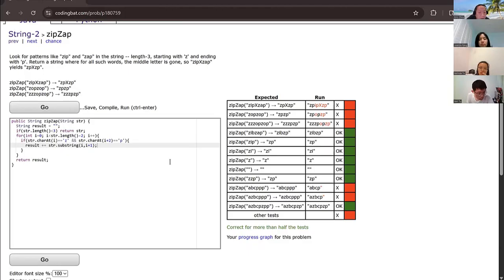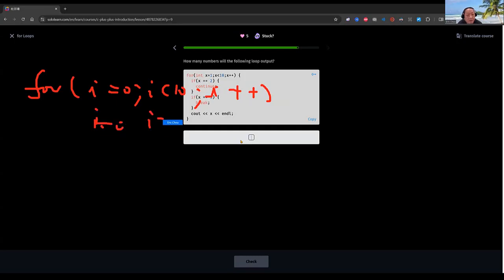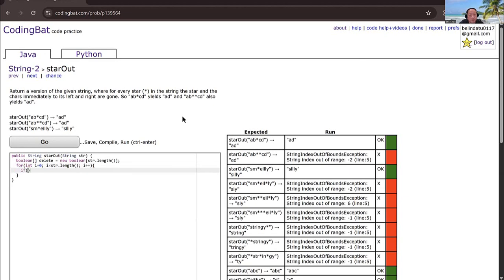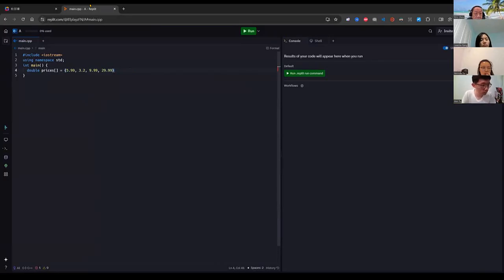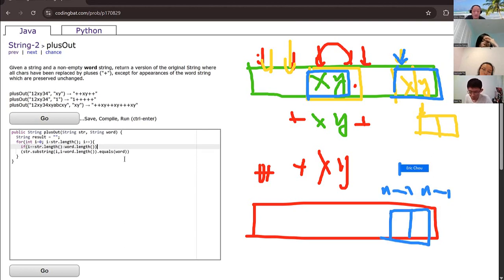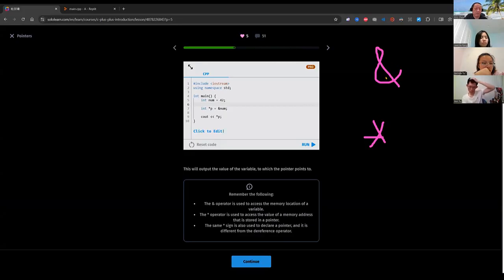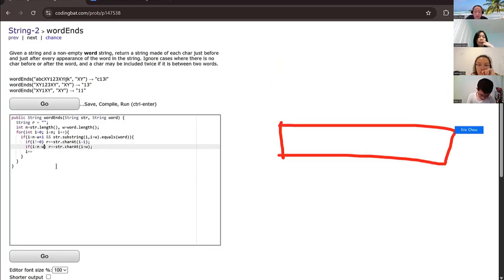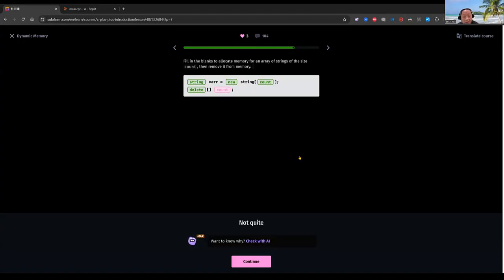Week 9: 08/08/2025